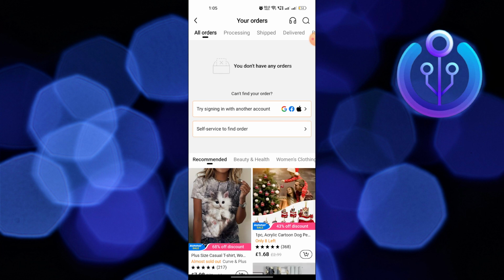How to Cancel Order and Refund on Temu (Easy Tutorial)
In this tutorial, you will learn How to Cancel Order and Refund on Temu  in easy steps by following this super helpful tutorial to get a solution to your problem!!